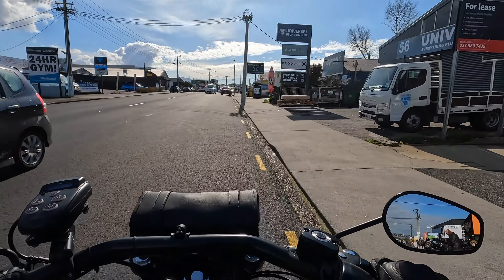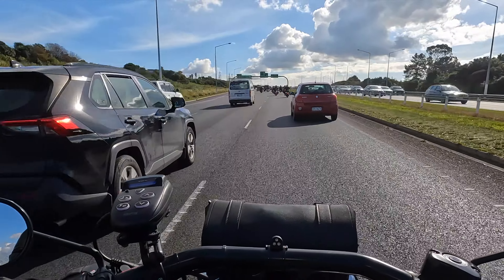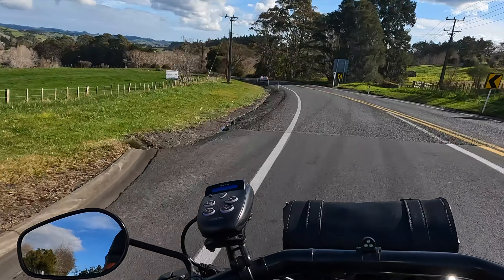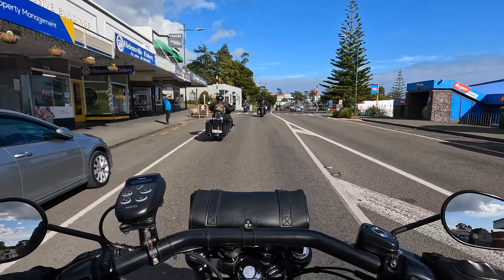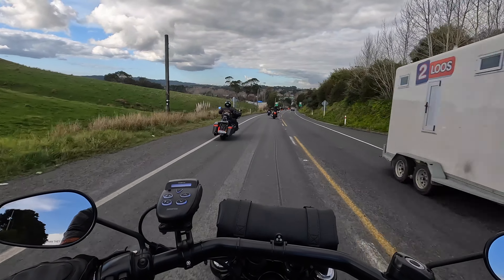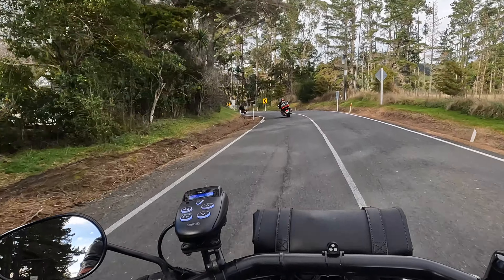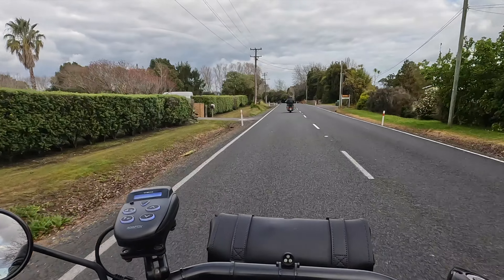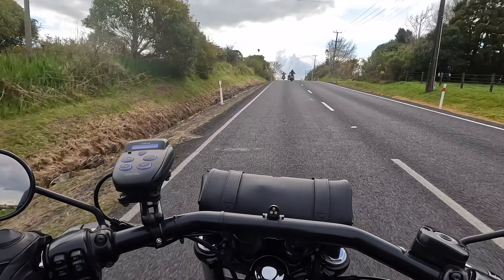Destination Huapai Tavern With HOG Auckland Chapter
Back on the road again with HOG Auckland Chapter riding to the Huapai Tavern following a scenic route around the northern and western edges of the Auckland region.

This video was filmed at the end of July as a group of around 20 bikes left North Auckland Harley-Davidson on a sunny Saturday afternoon before finally arriving at Huapai almost two hours later for refreshments and a bite to eat.

During my commentary I mention that Old North Road was the main road north which isn't quite accurate. Probably better to say it was one of a number of roads heading north and travelling through Riverhead Forest before tapering out prior to Helensville where it then passes the baton to other roads to plough onwards to Northland.

I should probably also clarify my comment concerning Bethells Road which leads down to Te Henga (Bethells beach) and confirm that, yes, the road is actually open providing access to the beach and also an alternate way to access Scenic Drive in the Waitakere Ranges. The caveat around that is a large section or two of roadway currently set to single lane controlled by traffic lights as the road is rebuilt following serious slips during some not-so-recent weather events in Auckland.